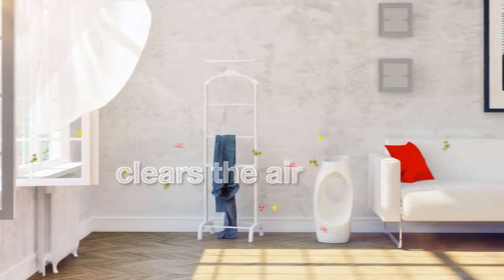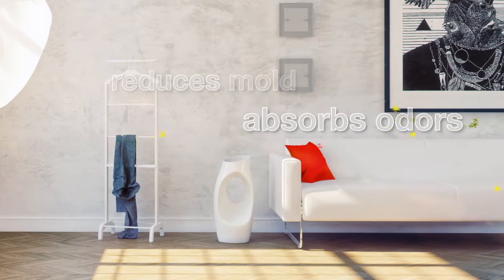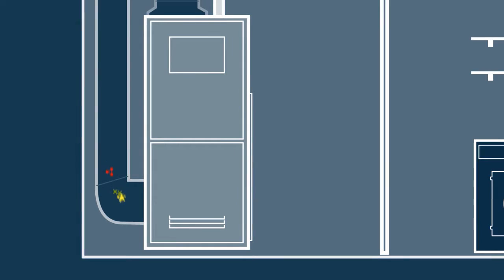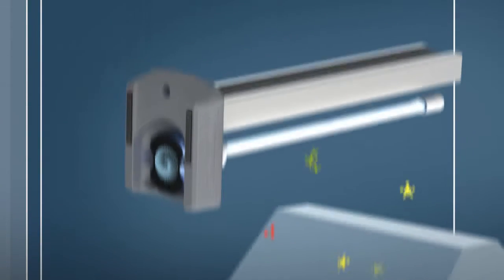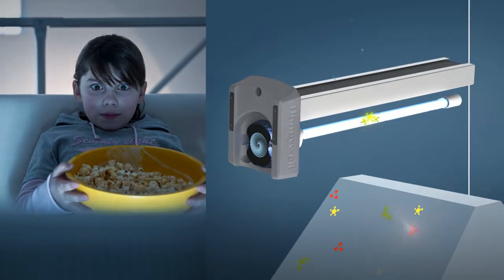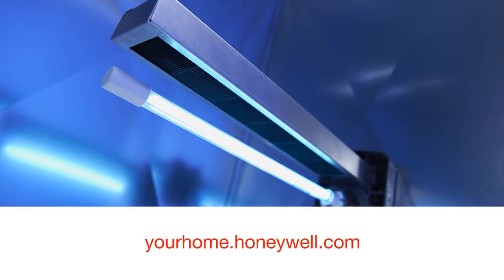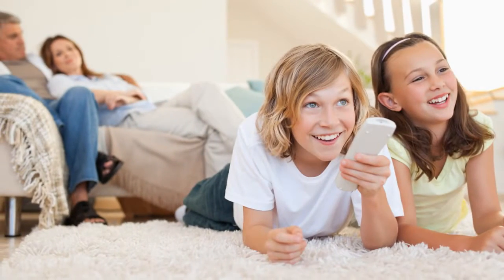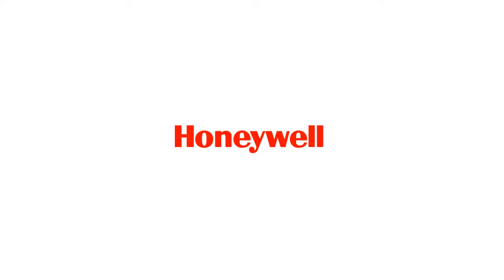FREE Honeywell Ultraviolet Air Purifier - Enter Our Free Contest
Enter our contest below to have a chance of winning a FREE

Honeywell Ultraviolet Air Purifier

An affordable solution for improving indoor air and protecting your equipment.